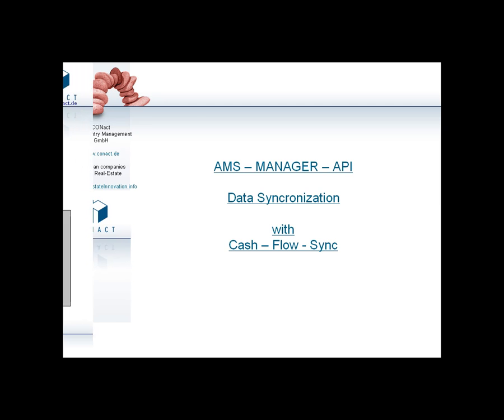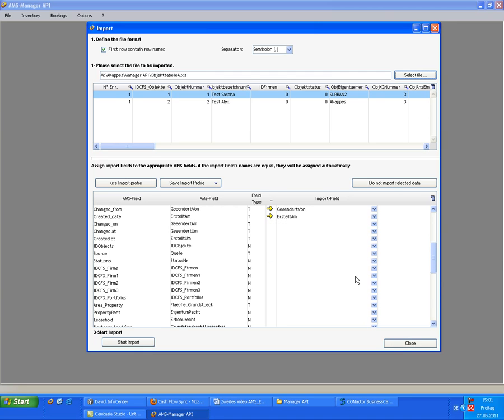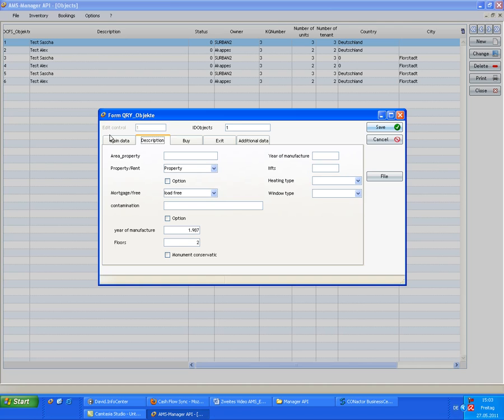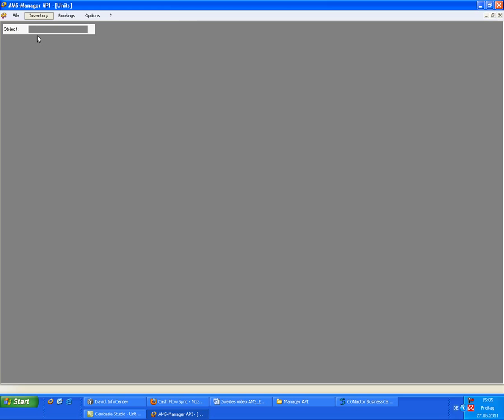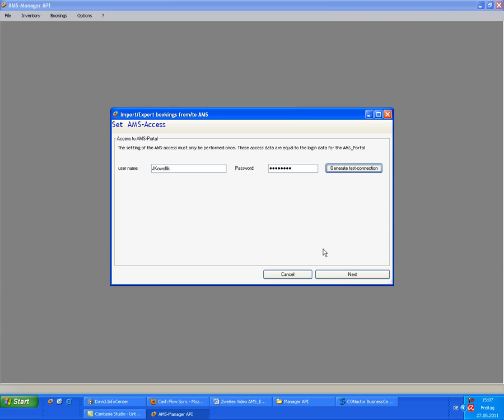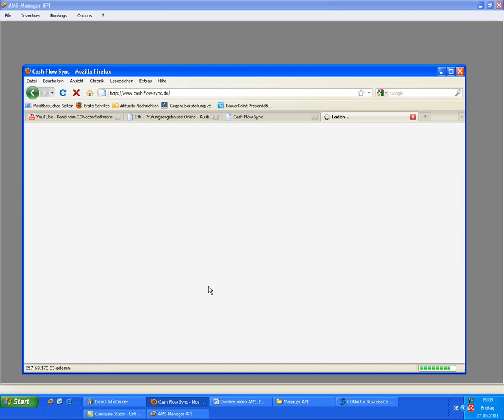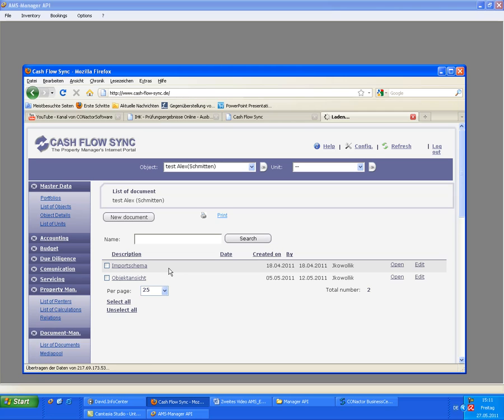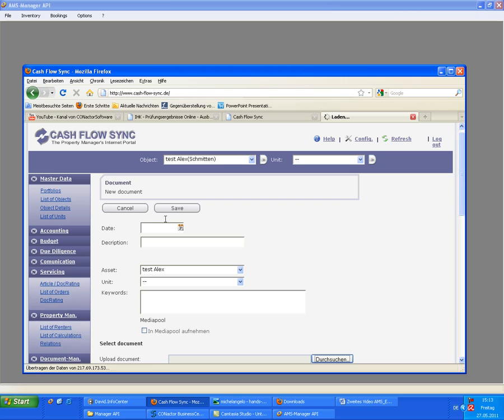online-Documentation of Manager API to integrate Portfolios in CFS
Life online-presentation of AMS-API:  software solution to integrate Real-Estate Portfolio Informations getting them from the Bank ( workout, SAP ), Servicer or engaged Property Managers and their relative solutions.
In CFS (CashflowSync) you can complete, evalute Values and Performance or even Manage all Assets